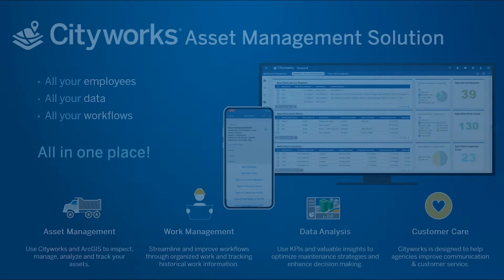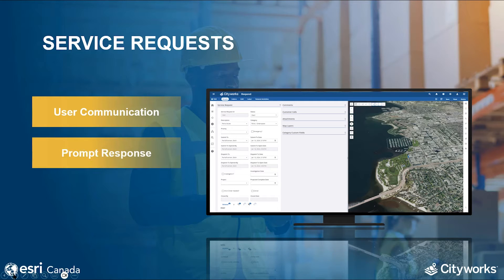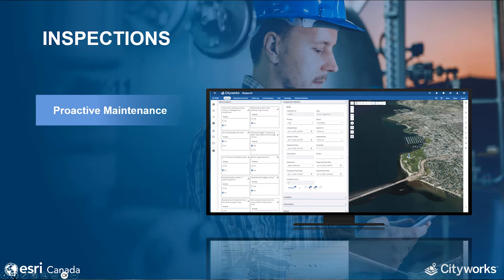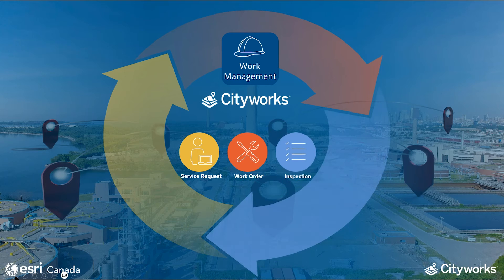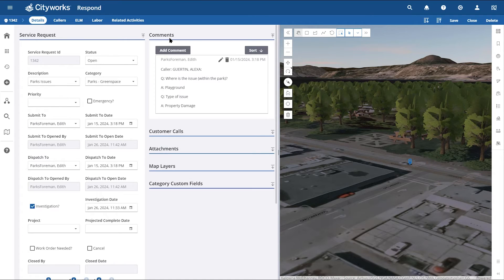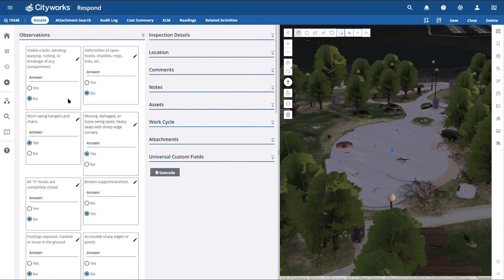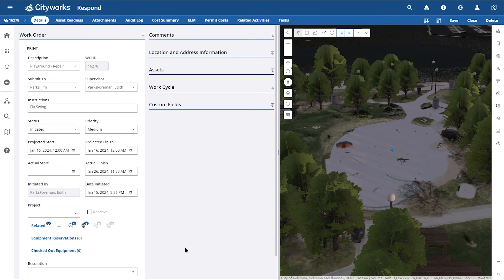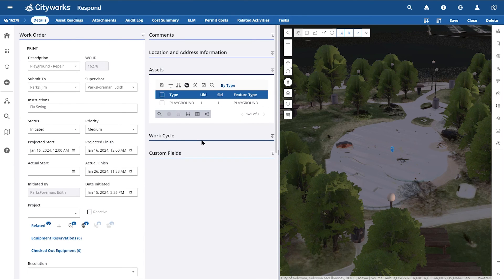Cityworks AMS Introduction: Work Activities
Dive deep into the capabilities of Cityworks Asset Management Solution (AMS), a comprehensive tool designed to revolutionize the management of municipal assets. This detailed demonstration showcases how Cityworks integrates GIS asset data, service requests, work orders and inspections into a unified platform, enhancing operational efficiency and communication. Learn how the system facilitates direct communication through service requests, structured planning via work orders and proactive maintenance through regular inspections. The demonstration explores real-world scenarios including a playground maintenance cycle—from initial service request to post-repair inspection—illustrating how Cityworks supports both reactive and scheduled maintenance to extend asset lifespan, reduce downtime and comply with safety regulations. Witness firsthand how Cityworks can transform your asset management strategy, making it more efficient and data-driven.

0:00 – Prologue
00:53 – Service Requests Introduction
01:28 – Work Orders Introduction
02:06 – Inspections Introduction
02:46 – Work Management Workflow
03:26 – Service Request (Demo)
04:27 – Inspection (Demo)
05:35 – Work Order (Demo)
06:47 – Recap
07:03 – Epilogue